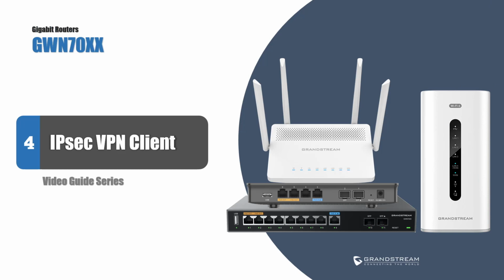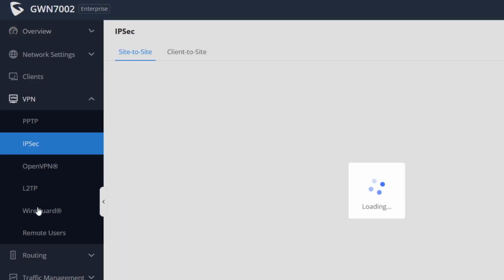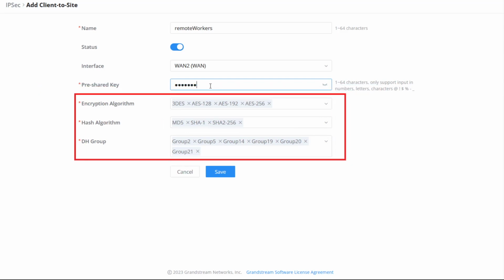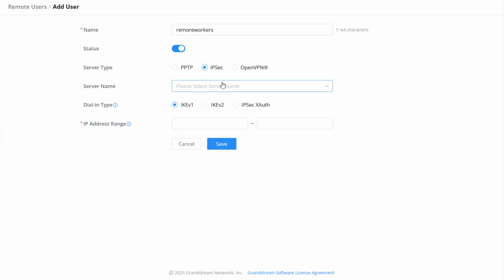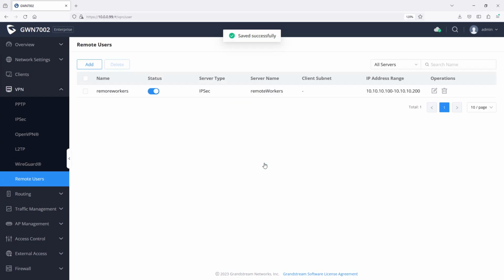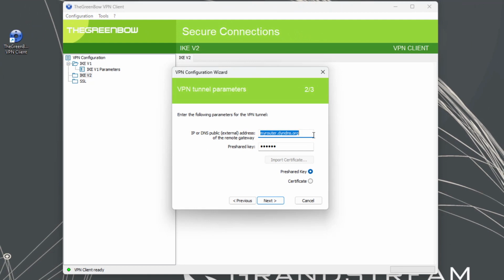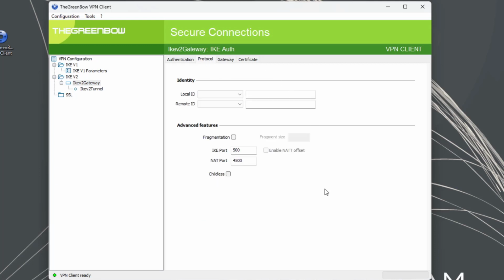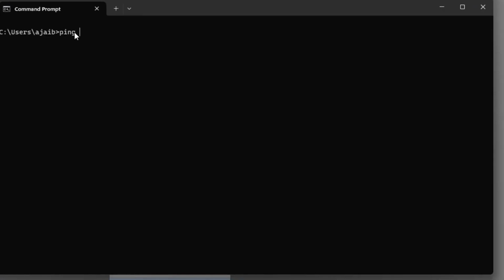Video Guides - IPSec VPN Client - GWN70xx Router Series - Part4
In this video, we configure GWN70XX as an IPsec VPN server to allow a remote client to securely connect to the corporate network. The IPsec VPN client used in this video is TheGreenBow VPN client.

** Video Chapters **
00:08 Description of the VPN connection setup
00:38 GWN70XX IPsec server configuration
02.40 TheGreenBow VPN client configuration